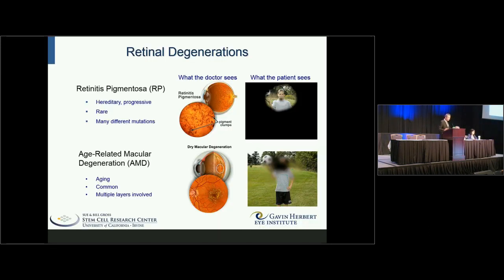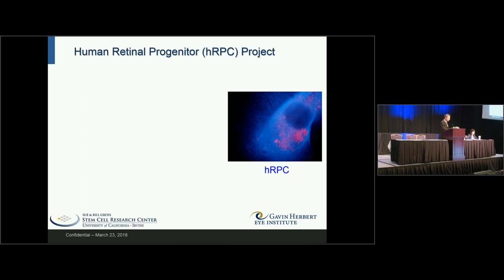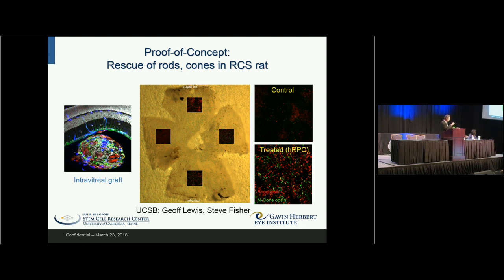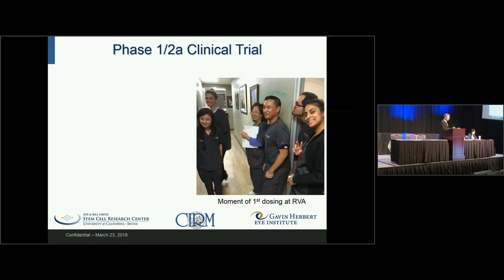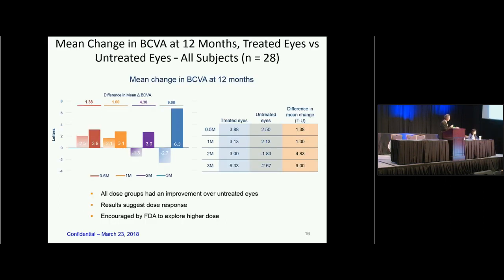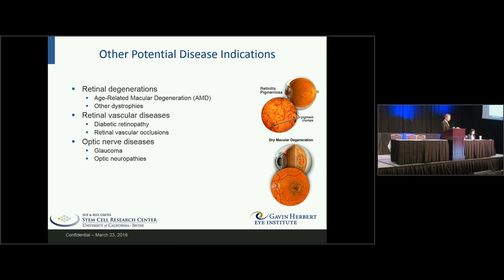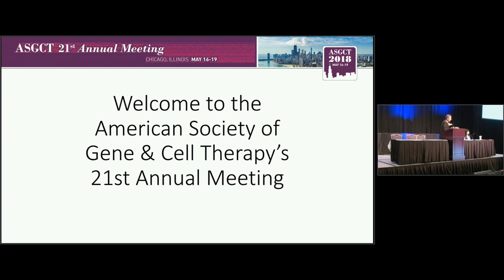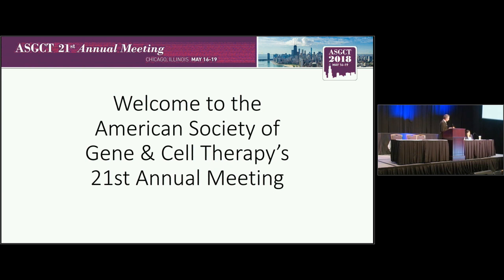Retinal Progenitor Cells for Treatment of Retinitis Pigmentosa - Henry Klassen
Scientific Symposium from the American Society of Gene & Cell Therapy's 21st Annual Meeting.